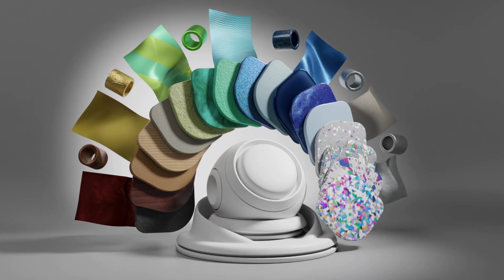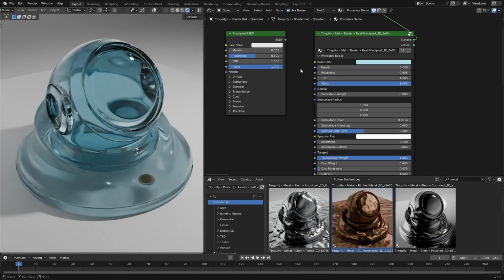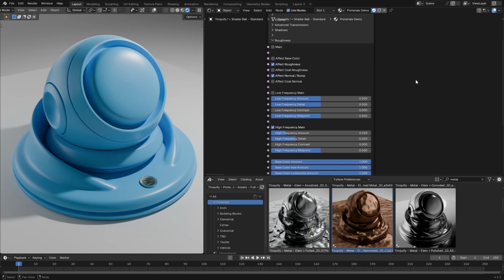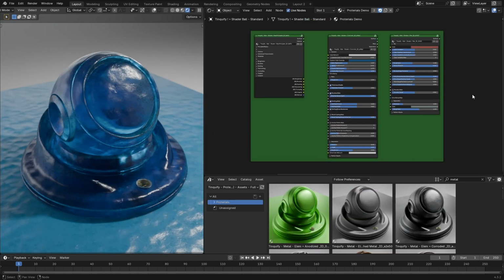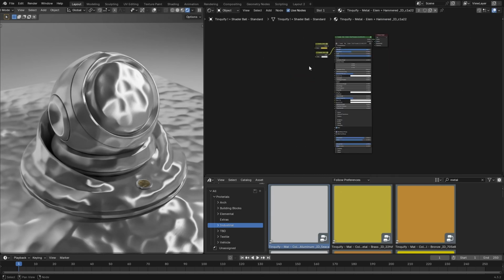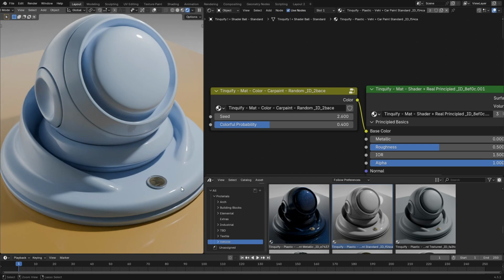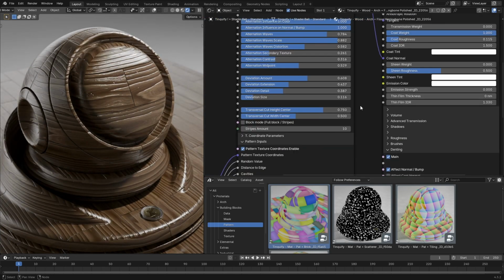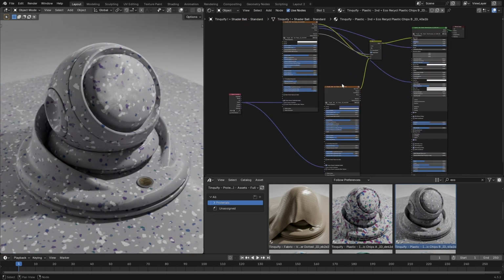Proterials - 1.0 - Overview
In this tutorial, you will learn the basics and an overall panorama of how to use our Proterials for Blender to let you get easily started and going fluently.

Timestamps

00:00 | Intro
01:34 | Real Principled
11:25 | Building Blocks
13:28 | Example 1 (Simple) Real principled only
14:12 | Example 2 (Advanced) Real Principled + Texture
18:08 | Example 3 (Complex) Real Principled + Texture + Pattern
22:19 | Example 4 (Bonus) Real Principled + Mask + Pattern
23:36 | Recap and extra examples
24:52 | Subscribe, like, and share!